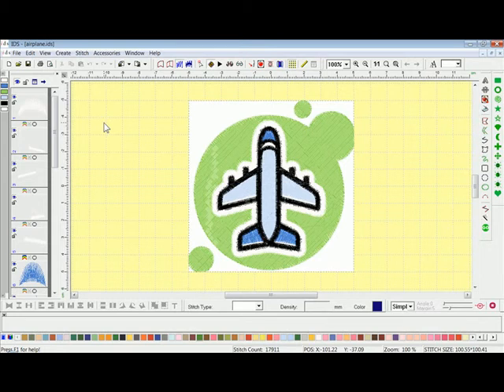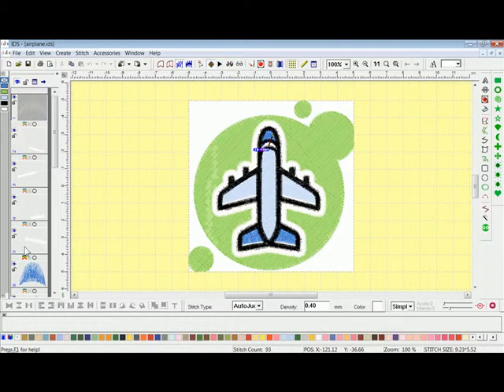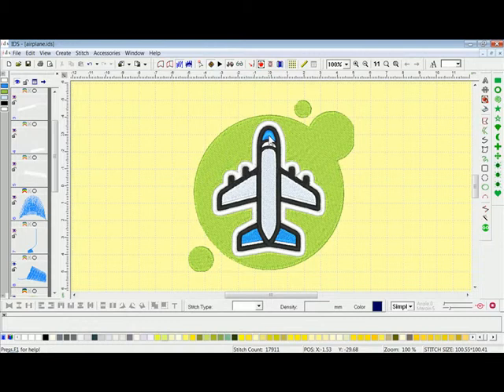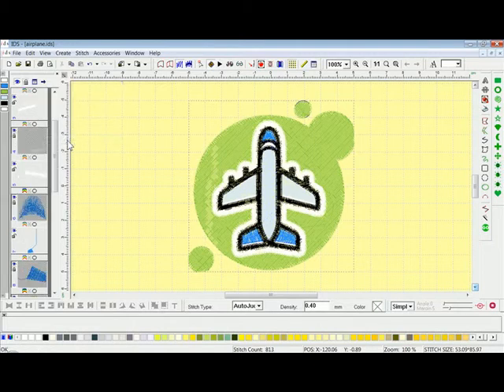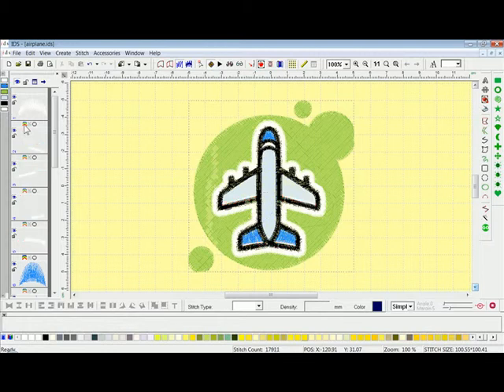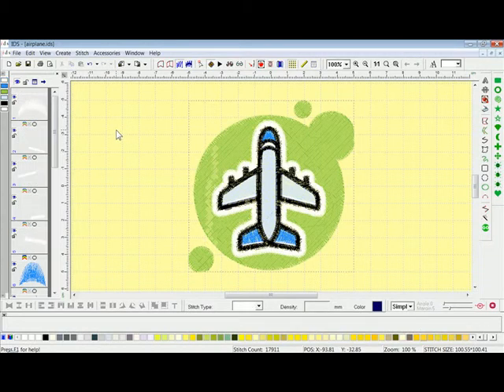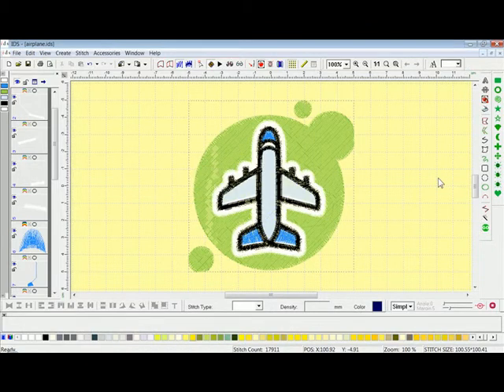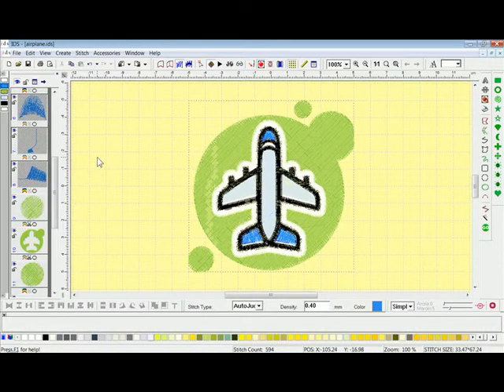IDS Stitch Sequencing - Training Lesson 3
This video is the third in the set for the Intelligent Digitizing Software - it will show you how to utilize the stitch sequence viewer and what exactly it is. for more information.